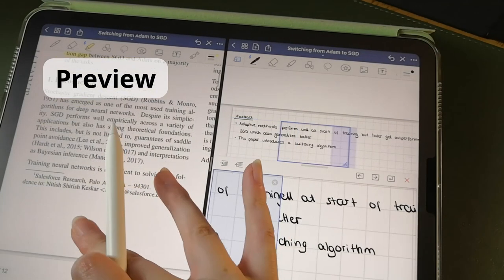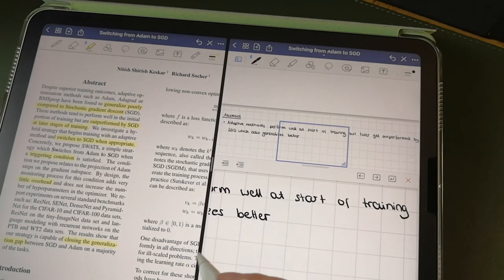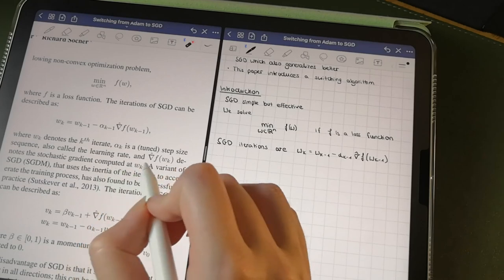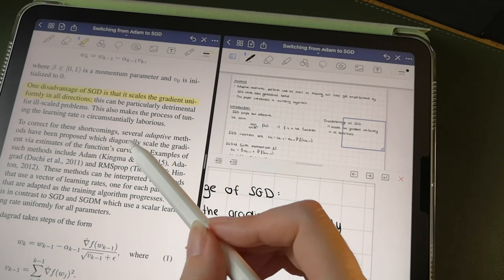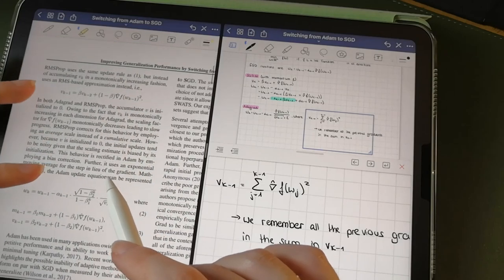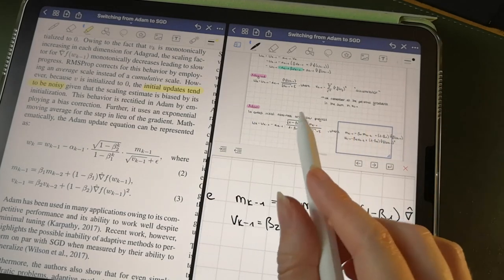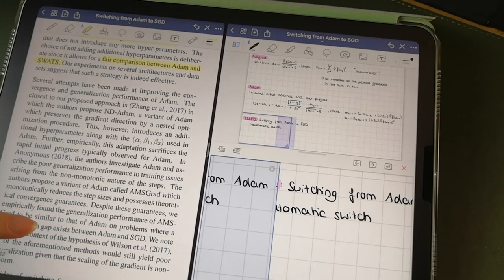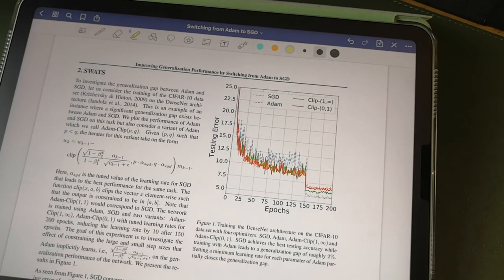ASMR Read a scientific paper with me - Computer Science | Reading | iPad Writing | Soft-spoken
Trying something different for this one, where I took a Computer Science paper about Deep Learning and I read it out loud to you while also taking notes on my iPad :) I don't think I've seen this format before of reading scientific literature, so I wasn't sure how best to do it, but I think it turned out decent :D

This is of course not the full paper, as that would likely take more than 8 hours to go through, but I still think it's interesting and maybe I will make a part 2 of this if there is any interest.

Sounds in this video: Soft-speaking, reading, writing and specifically iPad writing

If you just want to read the paper, here is a link (free):
Again, the paper is called "Improving Generalization Performance by Switching from Adam to SGD" by the authors Nitish Shirish Keskar and Richard Socher, published in 2017

I'm using the iPad Air 2020 with the 2nd Generation Apple Pencil in this video and the app I'm writing in is Goodnotes 5 (sadly only available on iOS not Android). I also have a matte screen protector so writing feels and sounds nicer in my opinion.